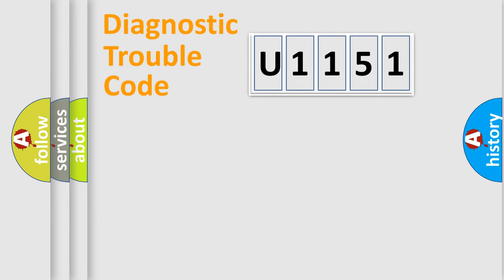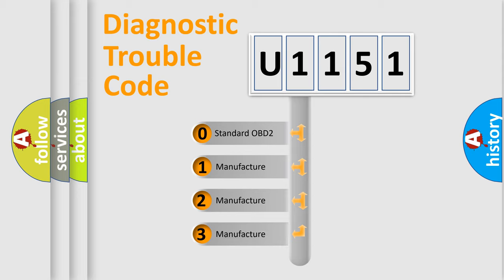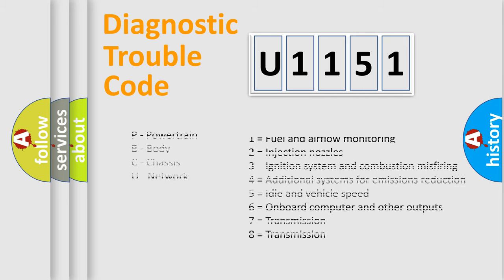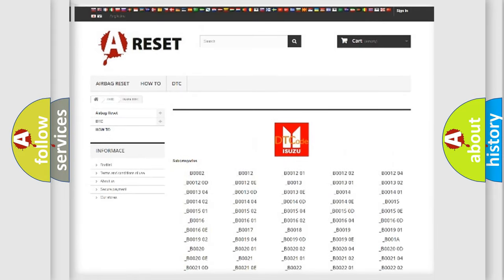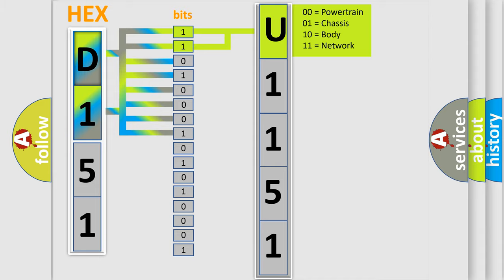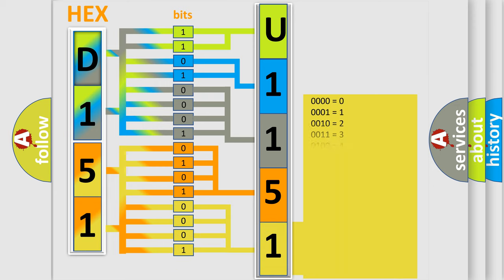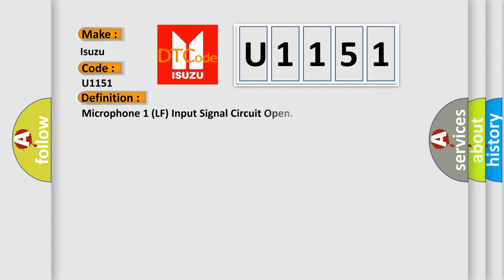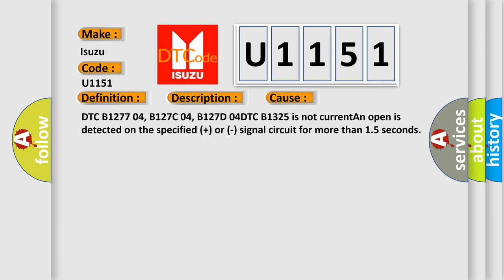DTC Isuzu U1151 Short Explanation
Contents:
0:21 Basic DTC analysis according to OBD2 protocol standard.
1:48 Insight into programming
2:58 A diagnostically understandable description of the Diagnostic Trouble Code
3:05 Basic error definition

Make:
Isuzu
Code:
U1151
Definition:
Microphone 1 (LF) Input Signal Circuit Open
Description:
Cause:
DTC B1277 04, B127C 04, B127D 04DTC B1325 is not currentAn open is detected on the specified (+) or (-) signal circuit for more than 1.5 seconds